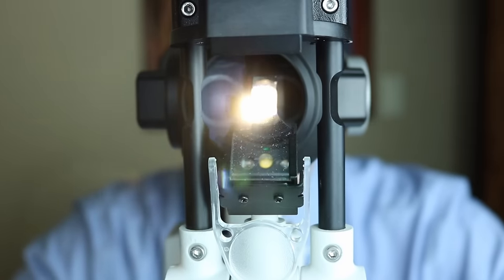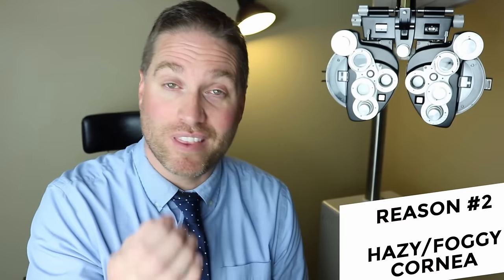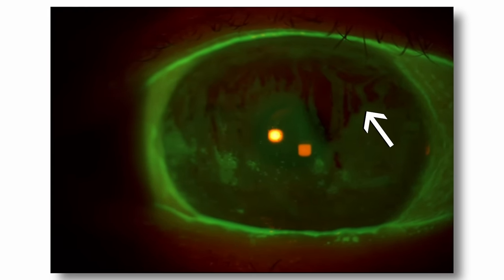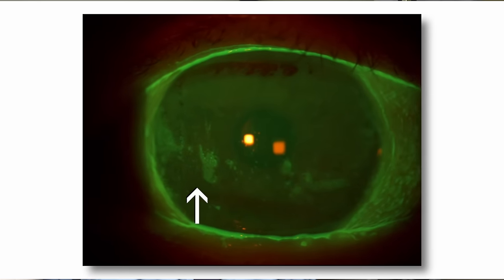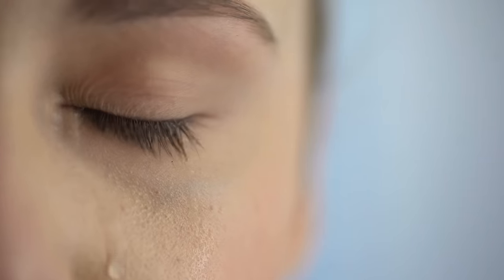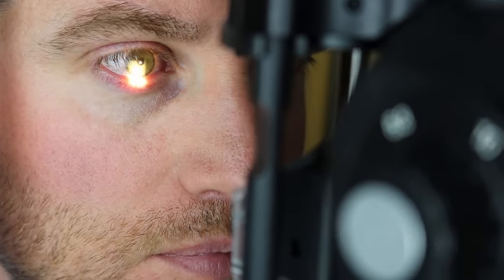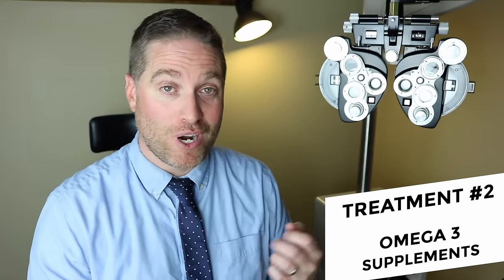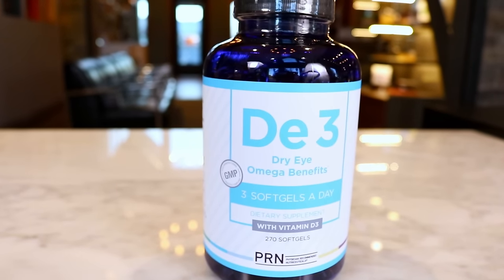Why Dry Eyes Cause Blurry Vision - 3 Reasons, And 3 Home Remedies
Dry Eyes can be the main cause to blurry vision, even if you don’t feel like you have dry eyes.  Here are 3 reasons why, and also 3 dry eye home treatments you can do to help.

RECOMMENDED ARTIFICIAL TEARS
Refresh Relieva PF bottle
Biotrue Hydration Boost PF Bottle
Systane Hydration PF Bottle

OMEGA-3 SUPPLEMENTS
Omega-3 Supplement (PRN)
Nordic Natural Ultimate Omega

Myboclean Amazon
OcuSOFT Lid Scrub PLUS

HYPOCHLOROUS ACID SOLUTION
OcuSOFT Hypochlor (Hypochlorous Acid)

Bruder Heat Eye Compress
Tranquileyes XL Warm Compress

Your Tears starts the focusing of your eyes.  If you have poor or a thin tear film, this can cause blurry vision right from the start.  If you tears evaporate too fast, and you have a low TBUT, this can cause a foggy cornea, which can cause hazy and foggy/blury vision. If your dry eyes get bad enough, it can cause dry patches on your cornea called keratitis.  Superficial punctate keratitis, punctate erosions, and even corneal erosion can form on the cornea, making it tricky to see though those dry patches.
   The main dry eye treatments you can do at home include: preservative free artificial tears, omega 3 supplements, and good lid hygiene.

🕒TIMESTAMPS & RESOURCES

0:00 Intro